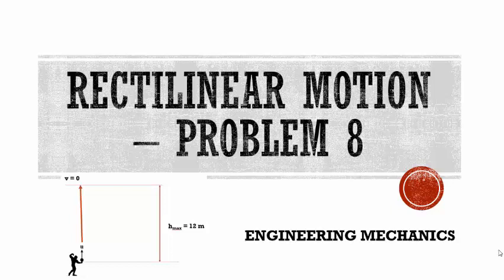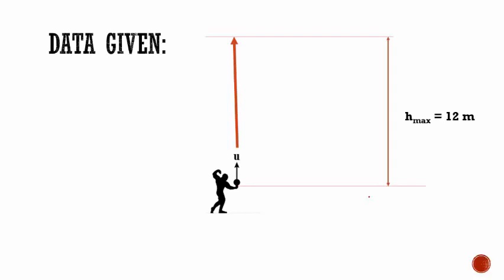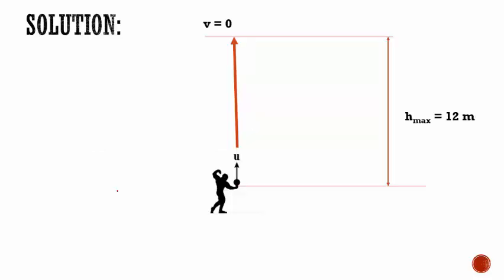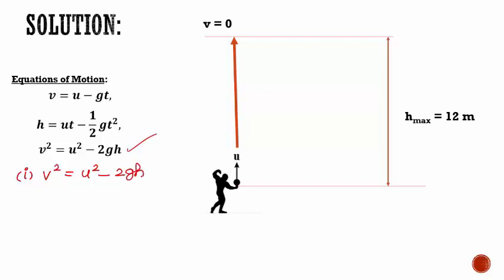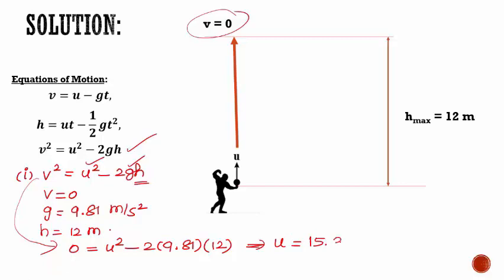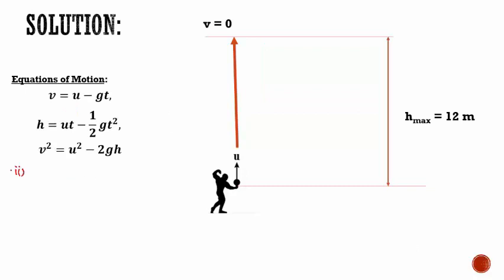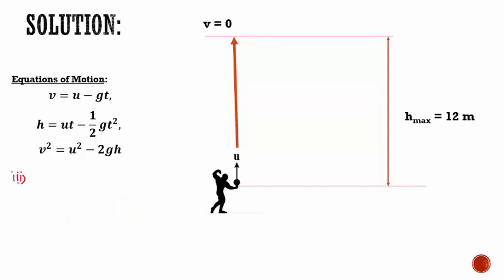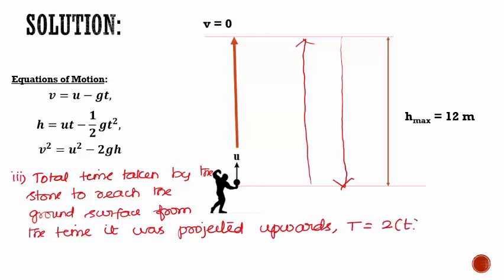A stone is thrown vertically upwards. It reaches the maximum height of 12 m. Determine (i) the vel..